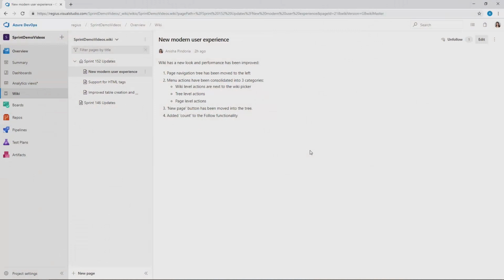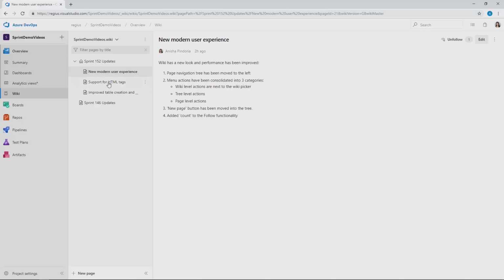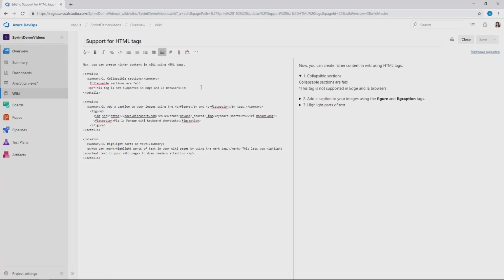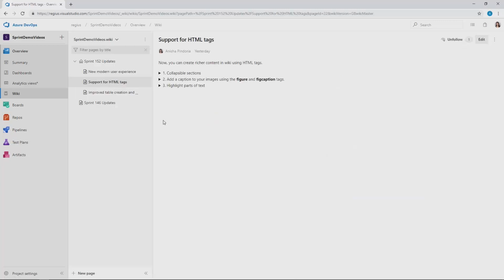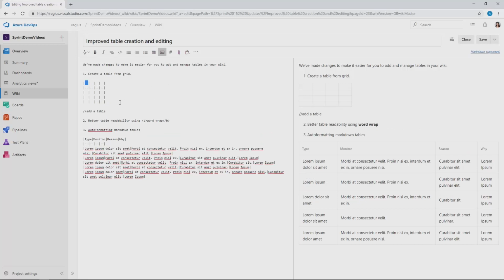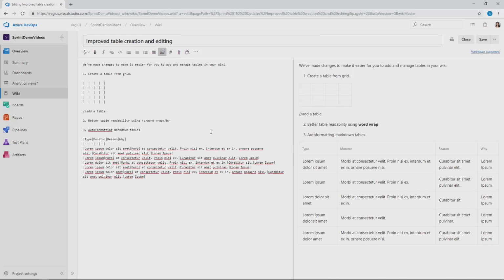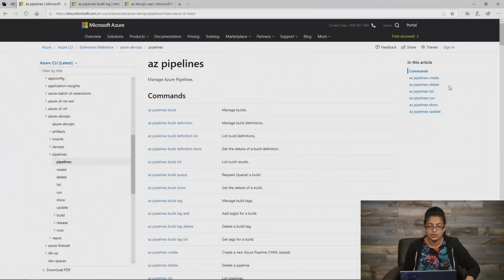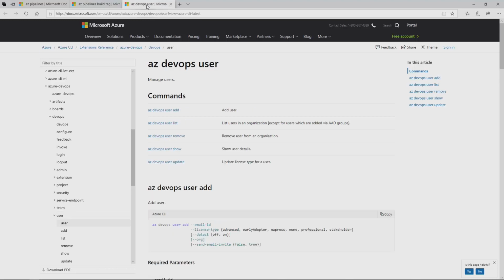What's new in Azure DevOps Services Sprint 152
Learn what's new in Azure DevOps Services Sprint 152 Update.

| click "show more" for agenda/details

Agenda:

In this video, Anisha Pindoria, from the Azure DevOps Program Management team, discusses new features in the latest release of Microsoft’s DevOps service, Azure DevOps Services.

[00:18] Wiki updates: New modern user experience
[01:19] Wiki updates: Support for HTML tags
[02:36] Wiki updates: Improved tables
[04:34] Several new commands in the CLI